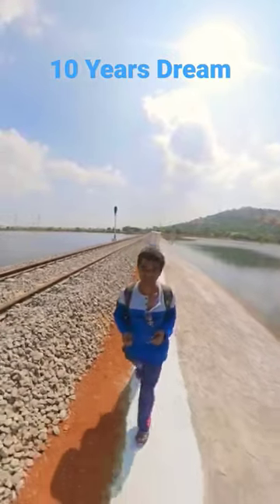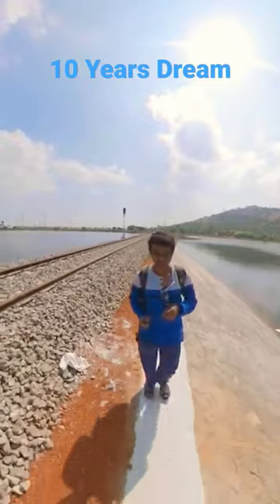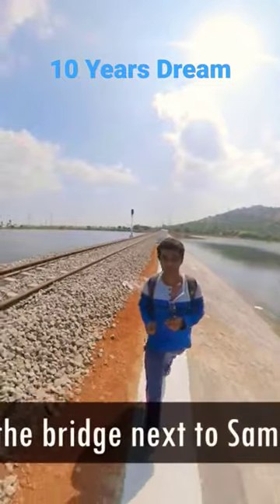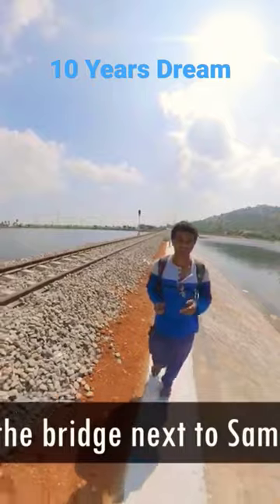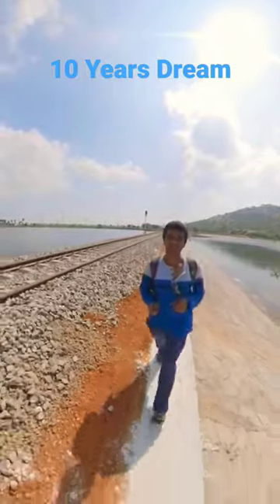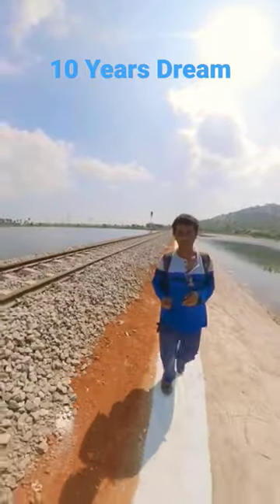dream shorts indianrailways ncsrailmoments madurai vlog